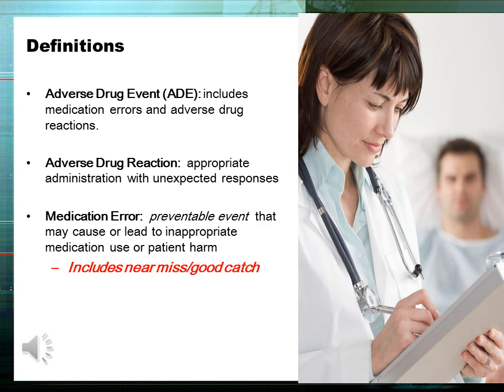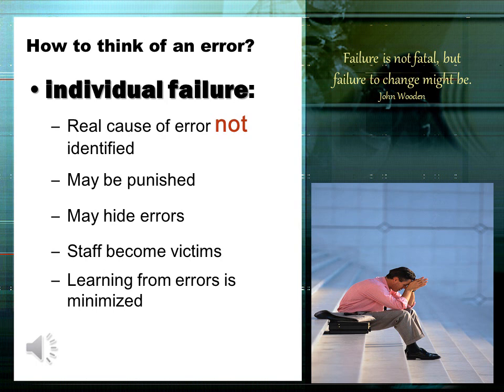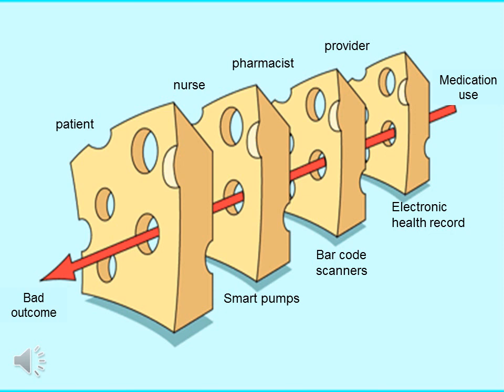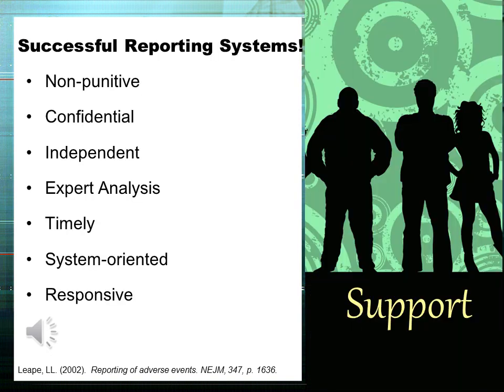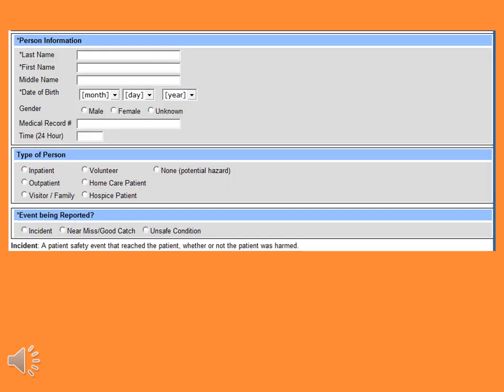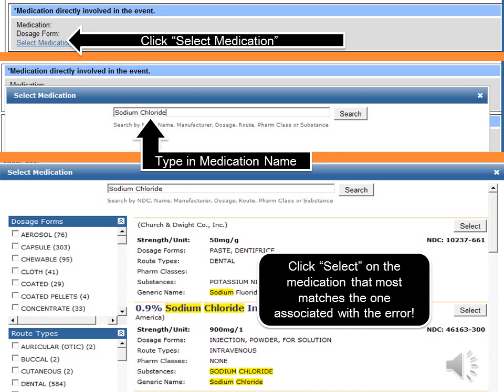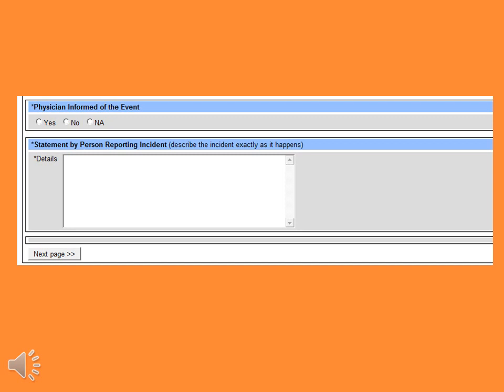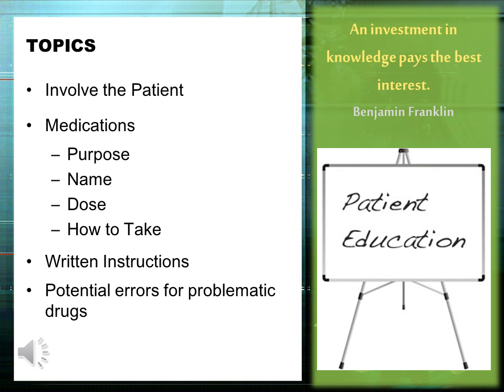7 Medication Safety 2014 Self Study Power Point